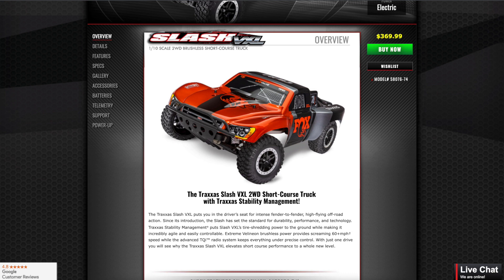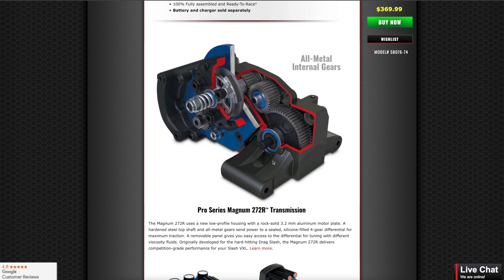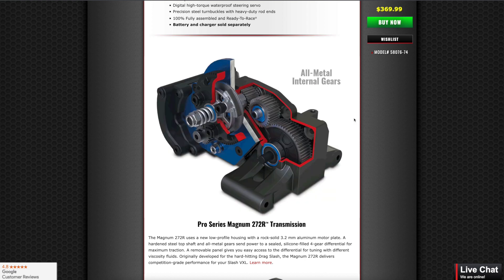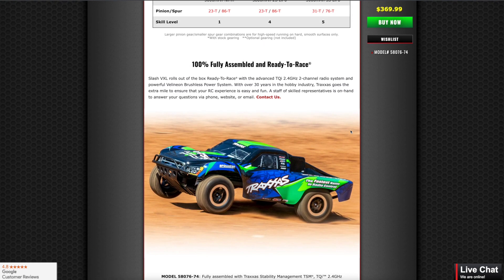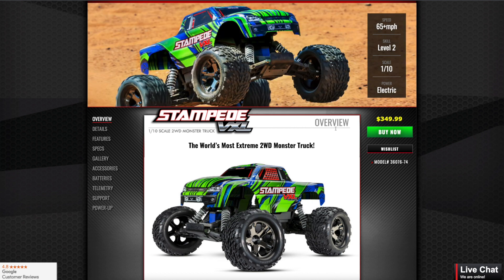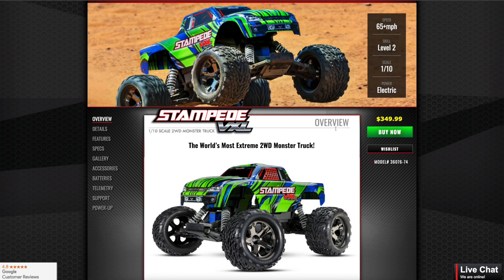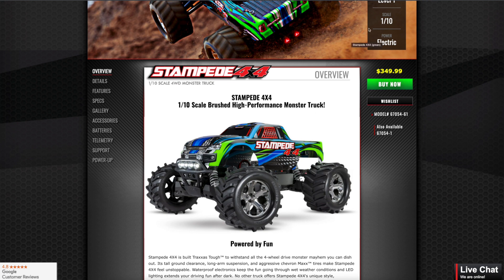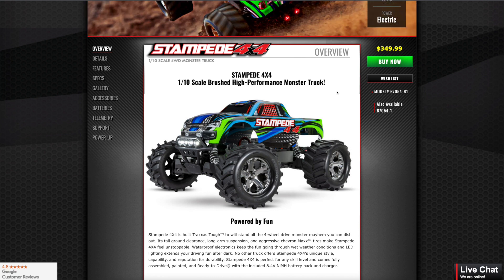Traxxas is finally stepping up its game in quality 272R transmission is standard on 2WD VXL models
It really is about time Traxxas updated its models. Even if it is incremental so older models can be upgrades over time.

Other Recommendations:

Hobbywig Electronics
Tekin
Castle Creations
Team Powers
Gens Ace
Gorilla Tape
Kobalt Pliers
Craftsman Pliers
Craftsman wrench
Savox Servo
Proline Bodies
Proline Tires
JConcepts Bodies
DE Wheels
WD-40
Dremel 4000